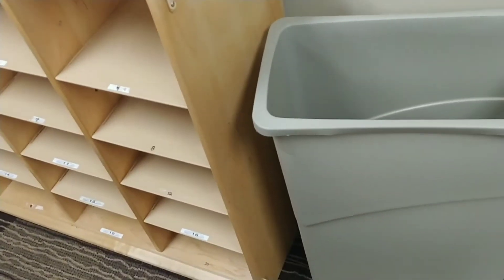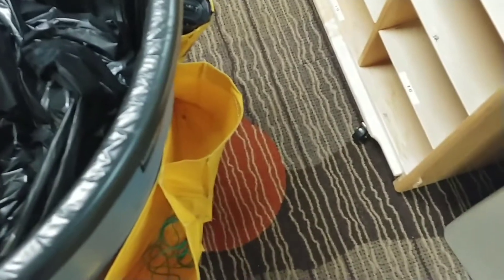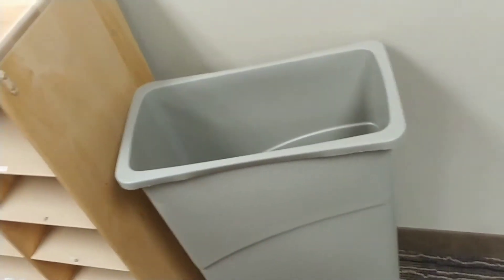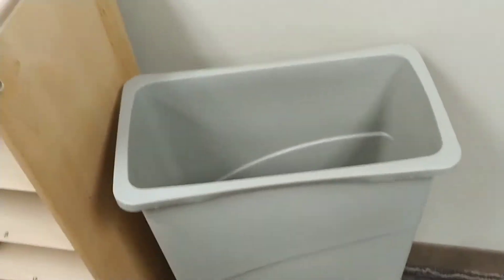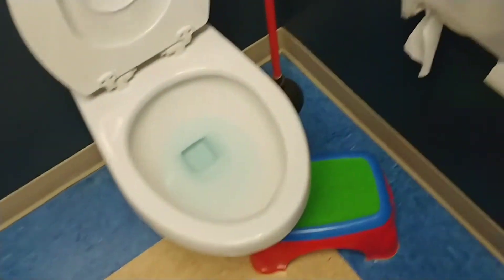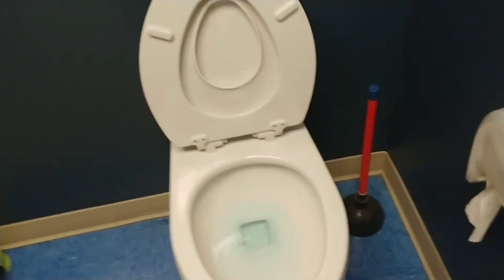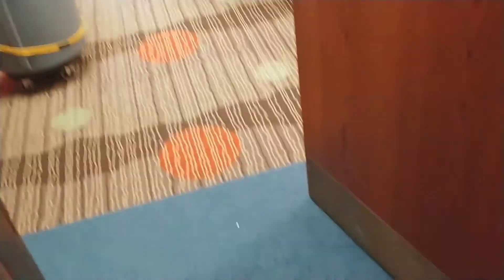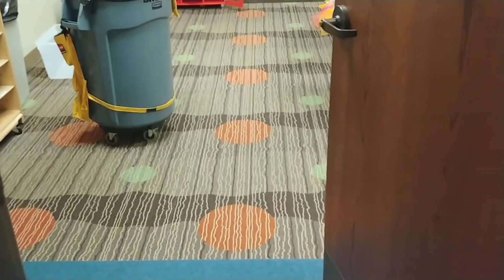janitorial pulling trash in Louisville Kentucky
in this janitorial cleaning video I am pulling trash for one of the projects today in a facility in Louisville Kentucky